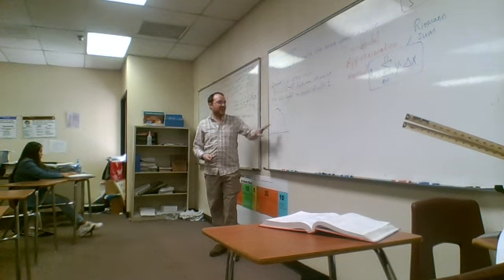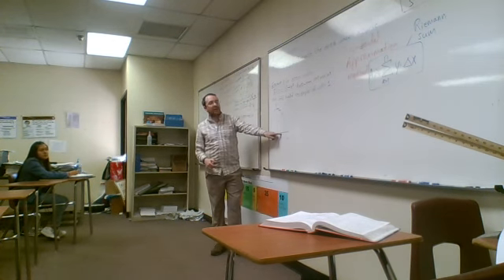March 1 2018 part 3